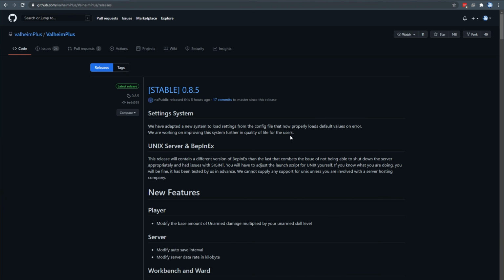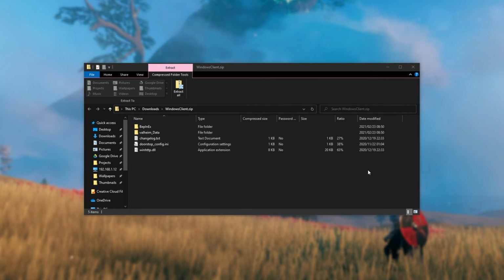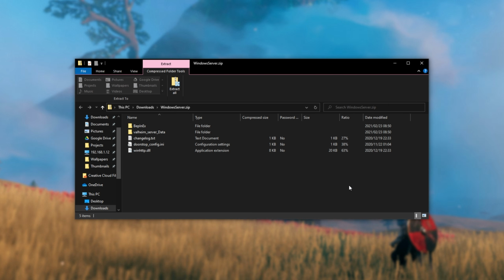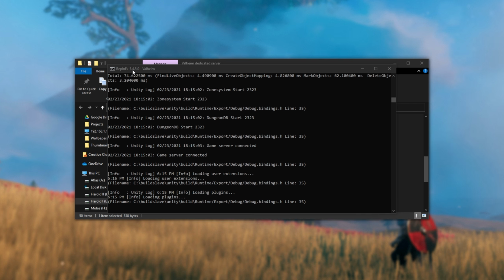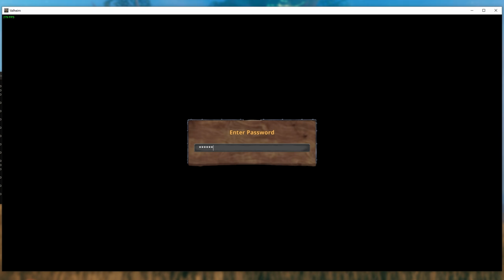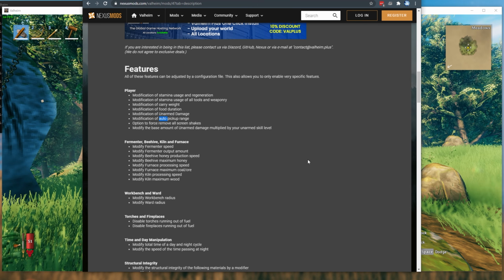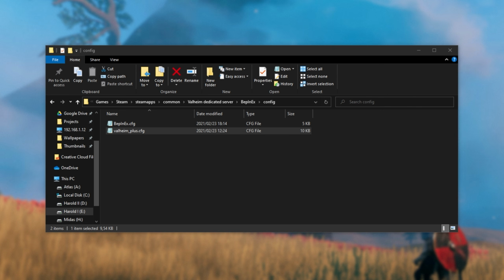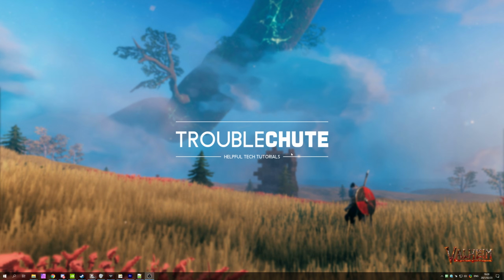Complete Guide: ValheimPlus | Install + Config | Client+Server!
Been playing a lot of Valheim, but want to take it to the next level with mods? A lot of players are starting to use a mod called "ValheimPlus", "Valheim+" or just "HarmonyX". This video shows you installing and configuring it on not only the Dedicated Server-side, but also the client side (Player).

Timestamps:
0:00 - Explanation
0:30 - Valheim+ Info
0:45 - Downloading Valheim+
1:32 - Installin Valheim+ (Client)
2:05 - Installing Valheim+ (Dedicated Server)
2:43 - Check if it works (Dedicated Server)
3:12 - Joining our Valheim+ server
4:11 - What Valheim+ (ValheimPlus) adds
4:56 - Editing Valheim+ Config (Server)
5:39 - Editing Valheim+ Config (Client)